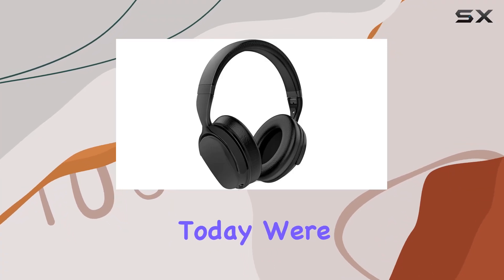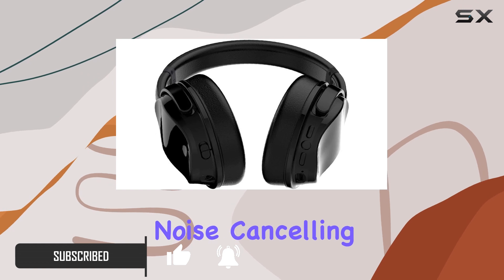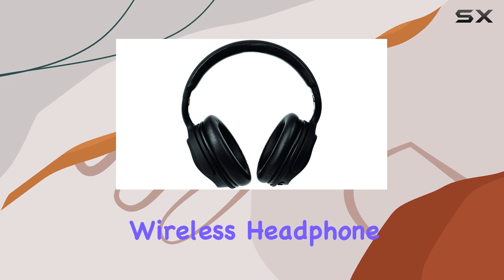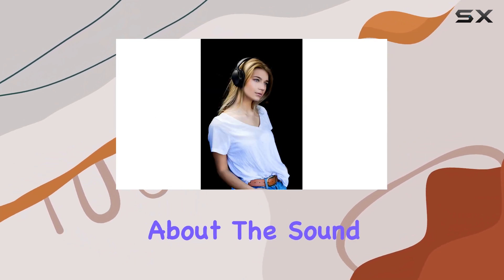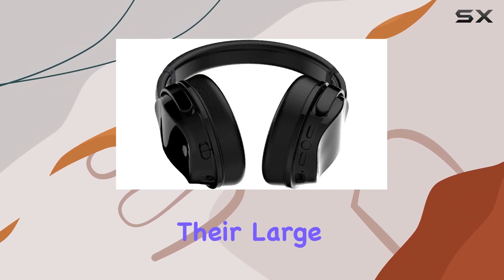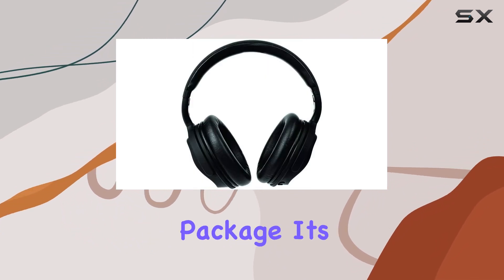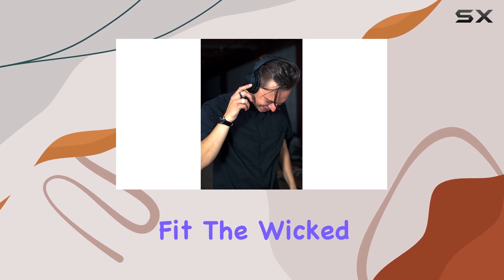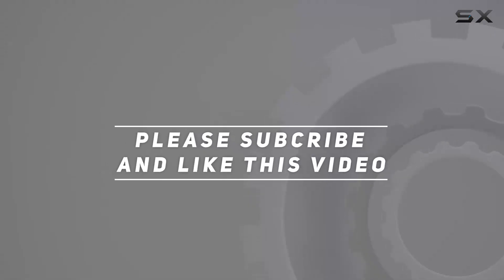Wicked Audio HUM 1000 Wireless Bluetooth Headphones Review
0:00 Intro
0:06 Review

Things that we mentioned in this video:
Wicked Audio HUM 1000 : B07D7TQ3VW